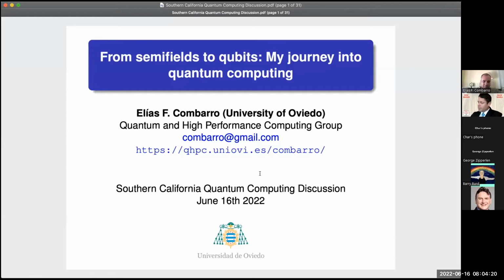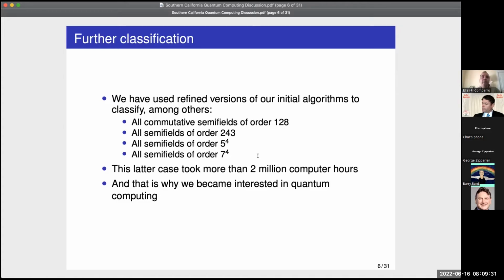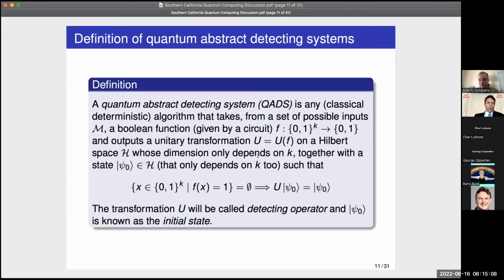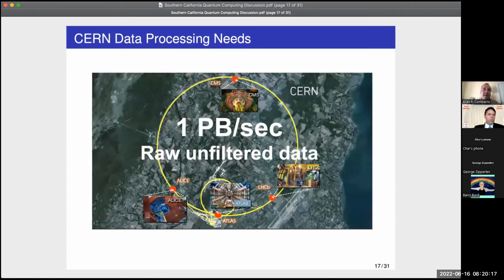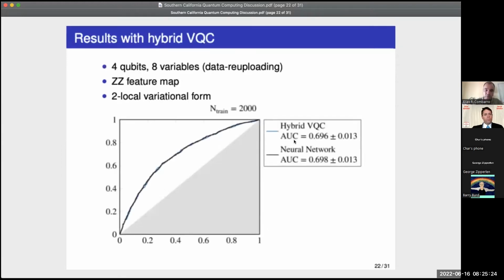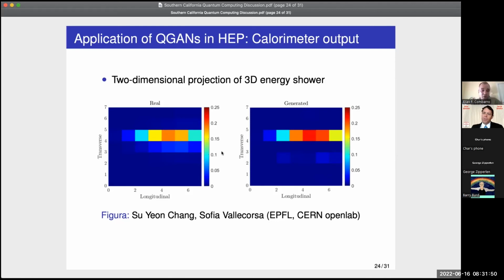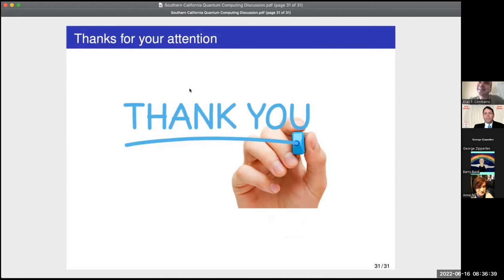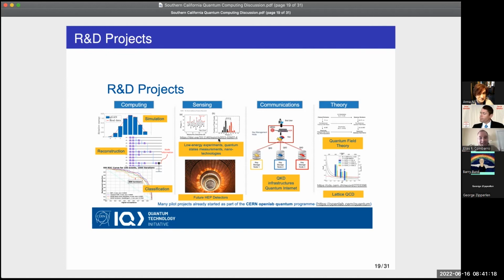A Journey into Quantum Computing with Elías Fernández Combarro Álvarez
6/16/22 Episode 35 Special Speaker 27. Preview: Award Winning Elías Fernández-Combarro Álvarez. Universidad de Oviedo Associate Professor of Computer Science Biography Google Scholar Publications

Elias Has:
1) Degree in Mathematics (1997, award for second highest grades in the country) from the University of Oviedo (Spain)
1) Degree in Computer Science (2002, award for highest grades in the country) from the University of Oviedo (Spain)
1) PhD in Mathematics (Oviedo, 2001) with a dissertation on the properties of some computable predicates.
Elias is a Member of the Advisory Board of SheQuantum.